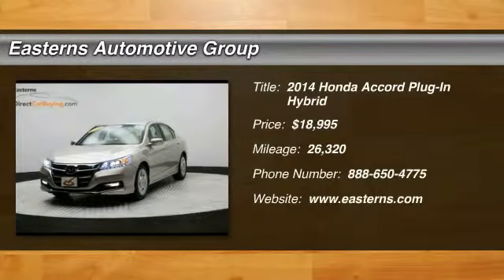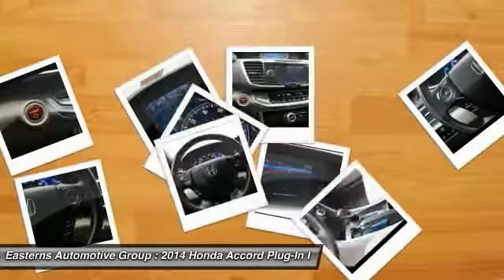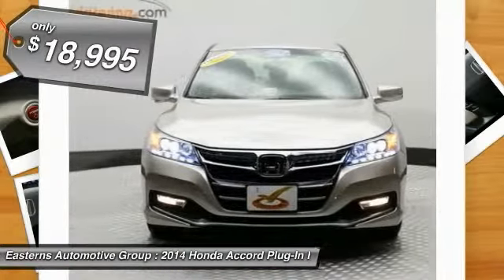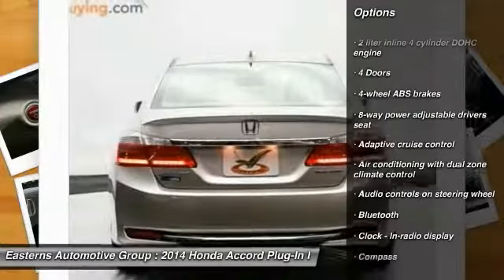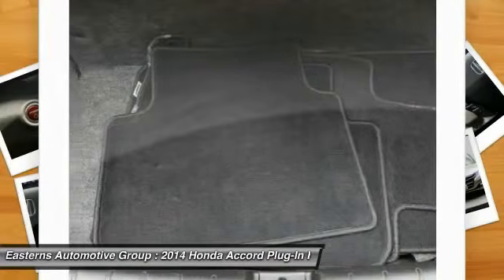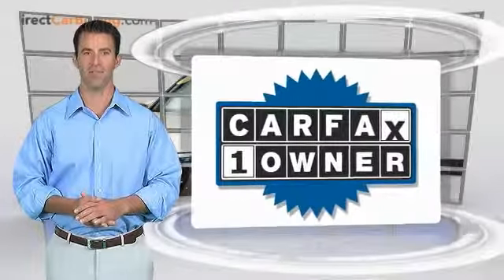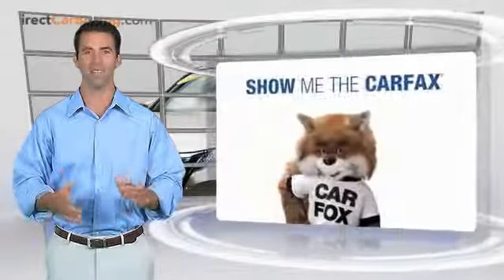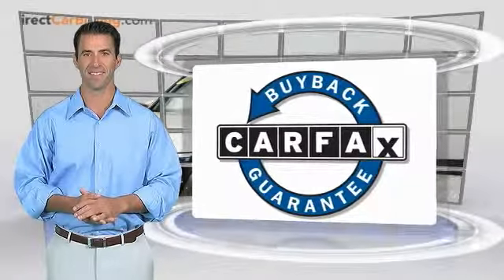2014 Honda Accord Plug-In Hybrid DC, Maryland, and Virginia 95353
2014 Honda Accord Plug-In Hybrid 4DR CVT - $18995

Don't miss this 2014 Honda. Make a great choice today with this must-have . Learn more about this  by contacting the dealership today and complete your driving dreams.